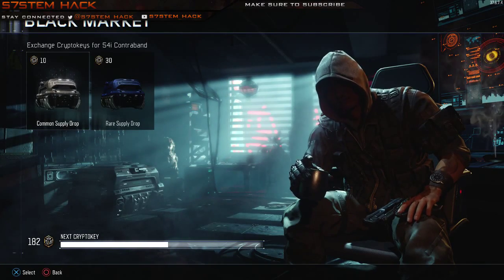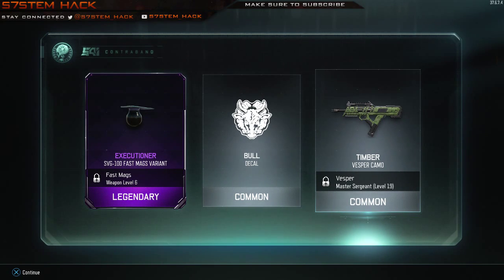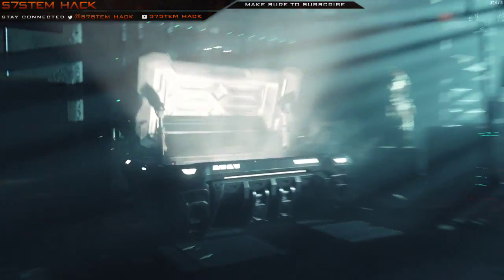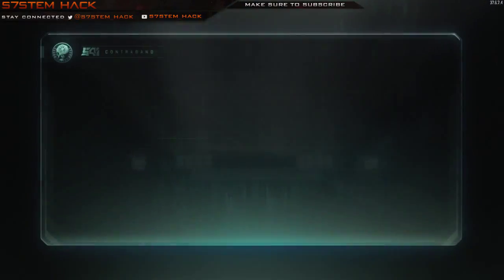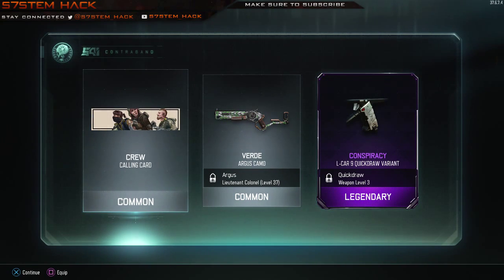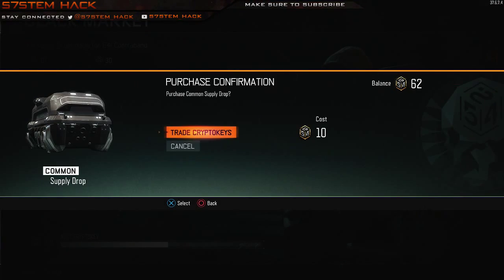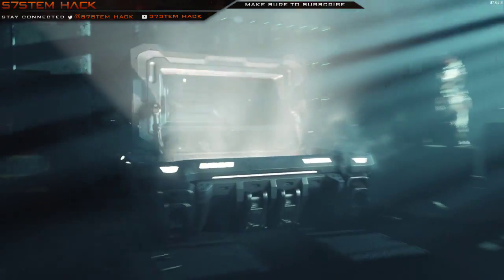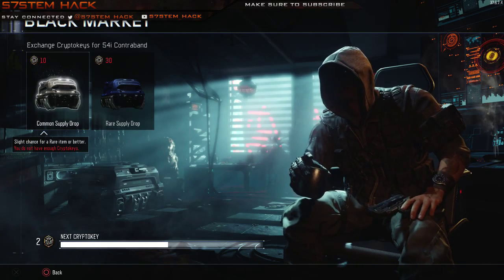Prestige 3 Supply Drop Opening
I open Supply Drops every prestige. Here is the prestige 3 opening.
This video had to be recovered so the audio is not great but i still posted it so you can see whats out there!